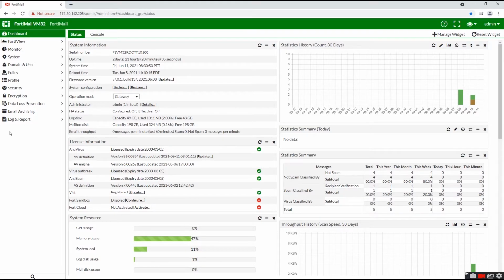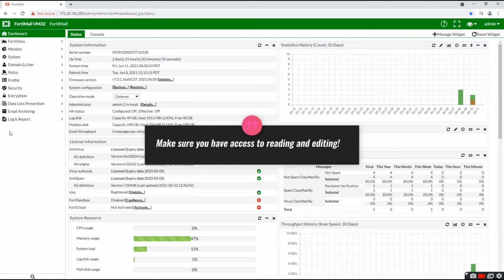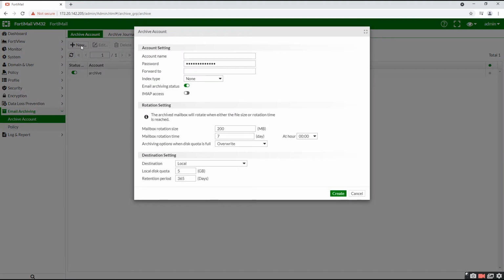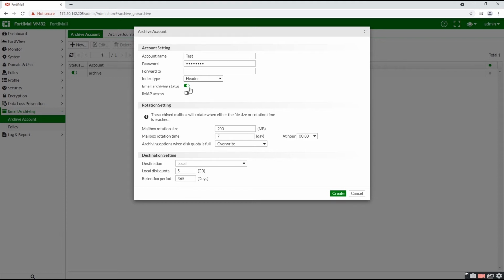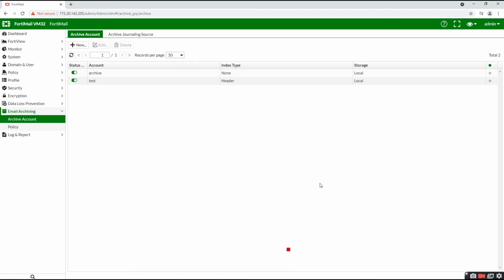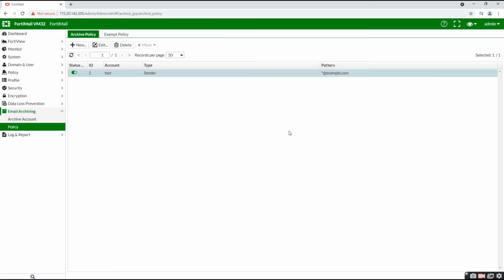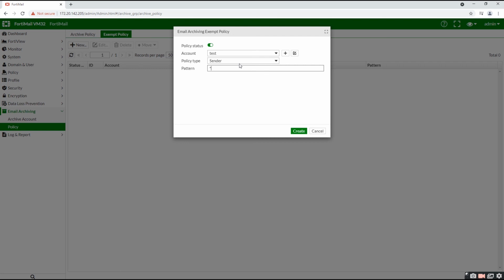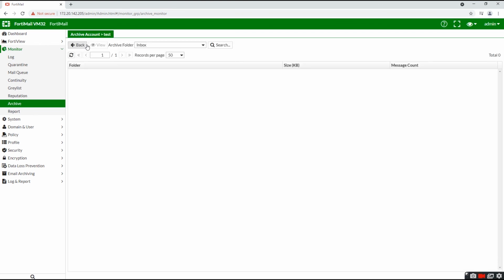Configuring Archiving in FortiMail | Fortinet Product Demo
This video guides you through the process of creating an archive account, creating an archive policy, and monitoring your email with FortiMail.